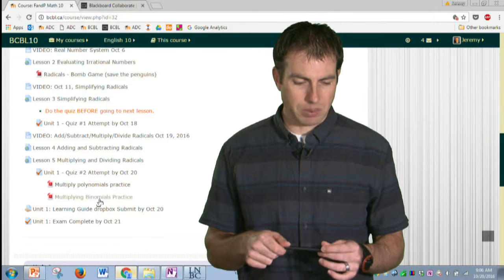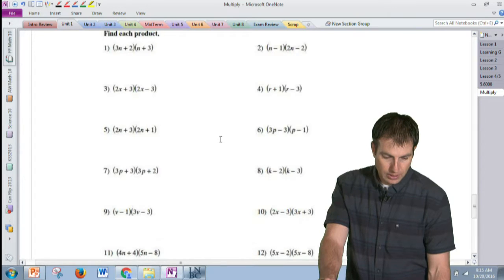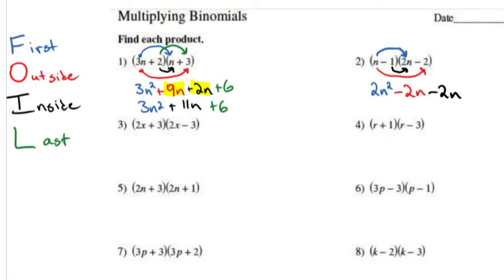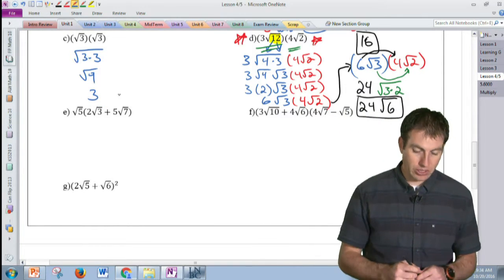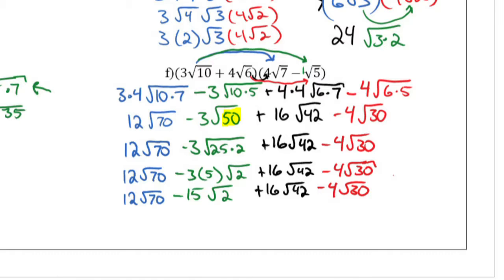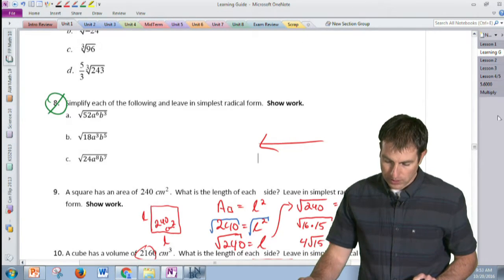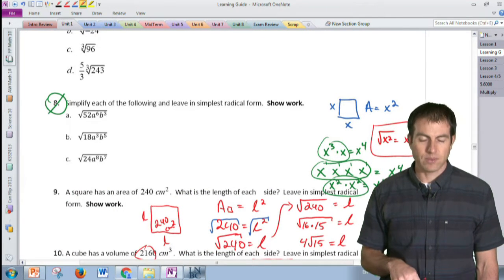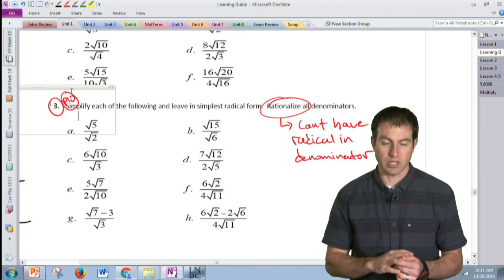Foundations Math 10 October 20, 2016